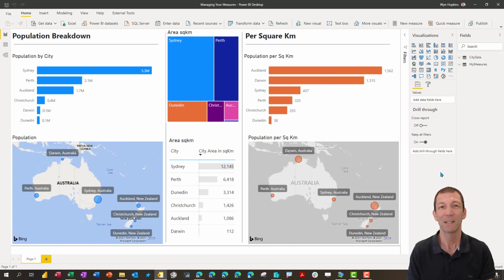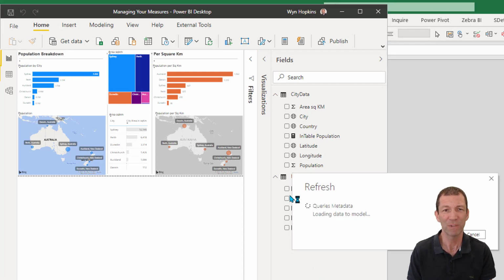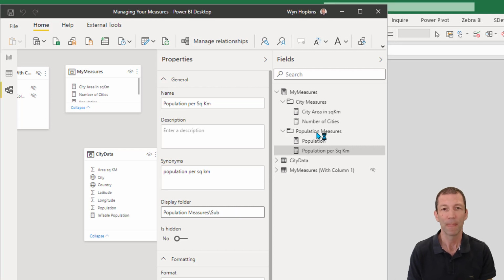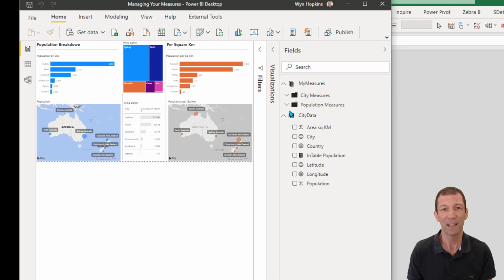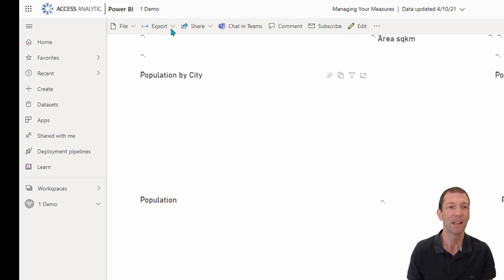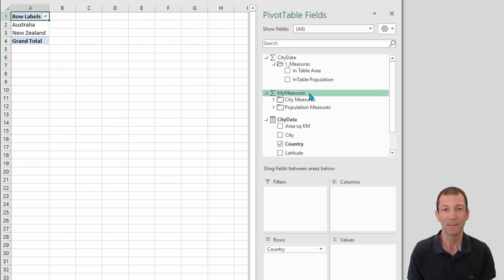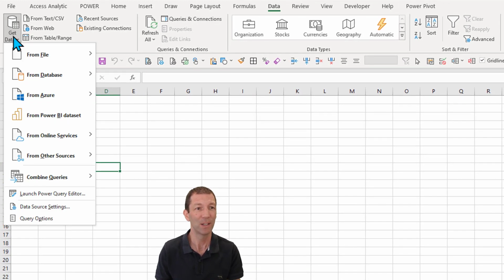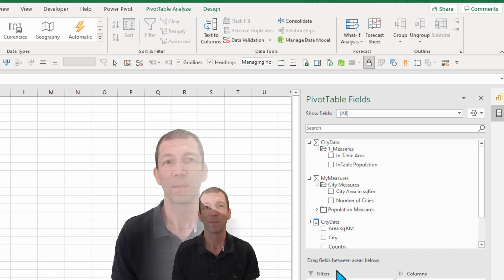Managing Your Measures with Folders and Tables in Power BI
How to create Measures tables and folders in Power BI and how they feed through into Excel